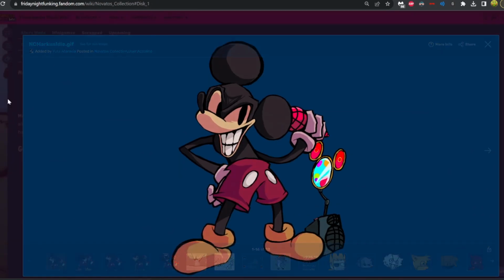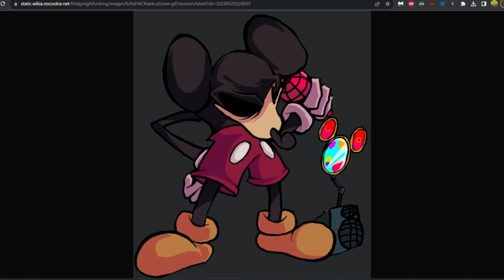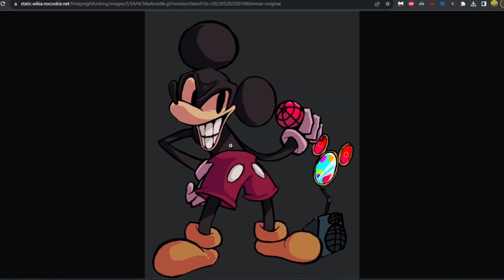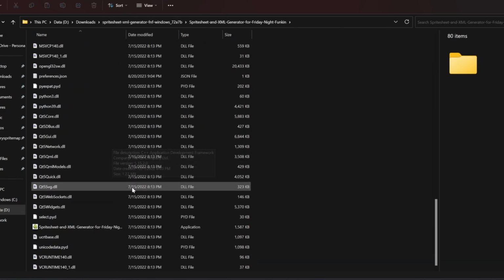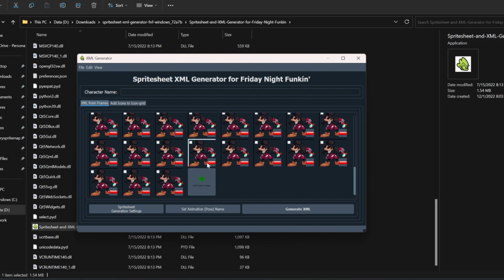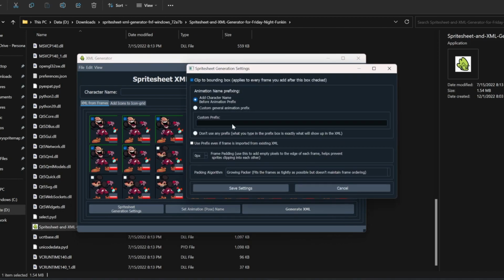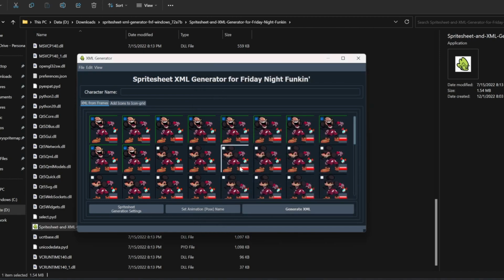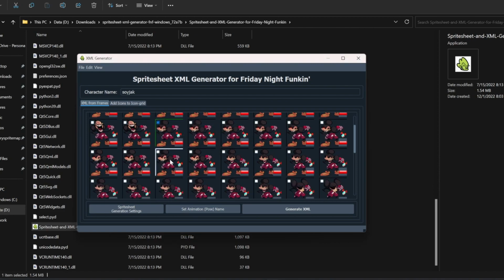how to put sprites from funkipedia ingame - ft. old nc markus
the 3 months were not worth it
use responsibly